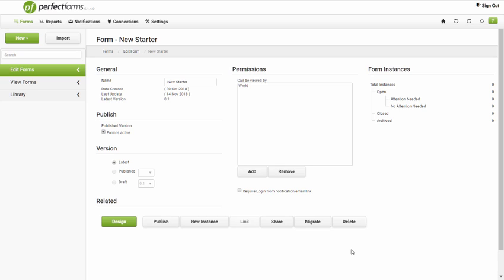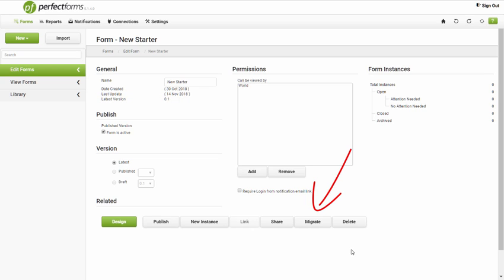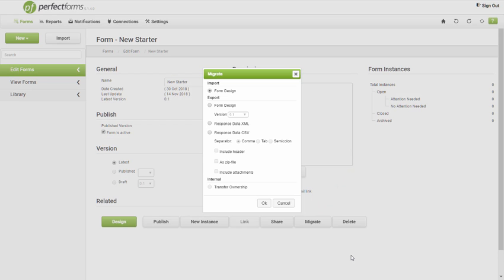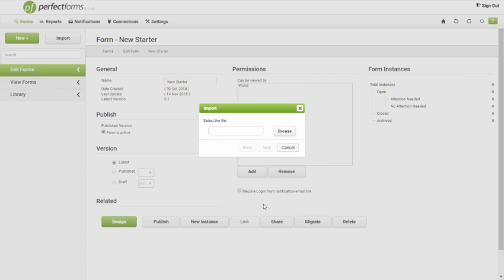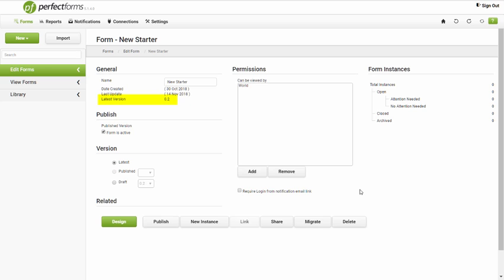Importing an Existing PerfectForms™ Form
This tutorial video shows how to import a form as a new version of an existing form in your PerfectForms™ account.